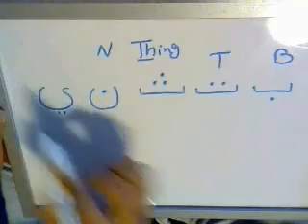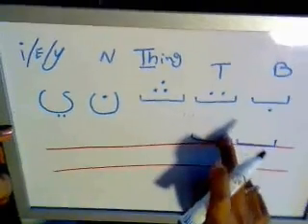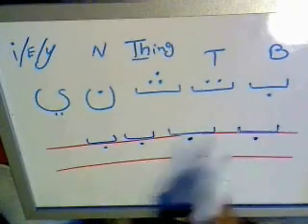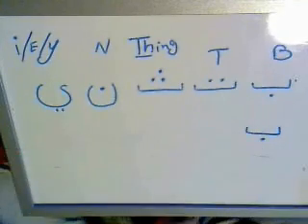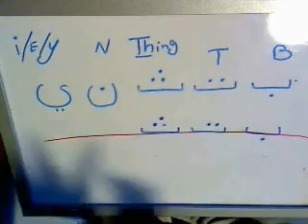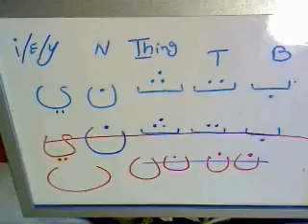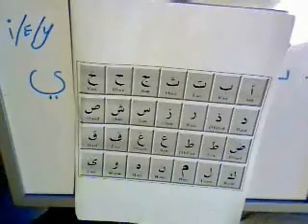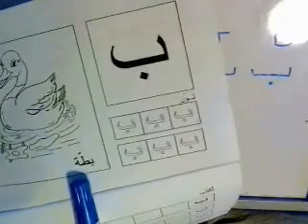Writing the Arabic Letters- Part 2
WRITE ARABIC
If you are intereted in taking the course with me, please visit my Edufire